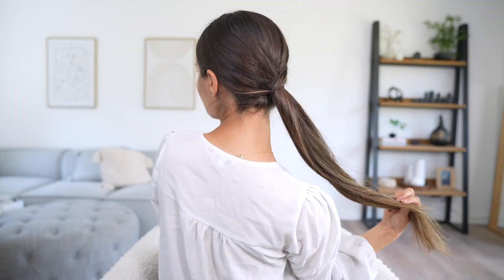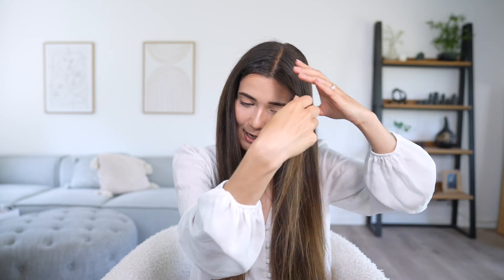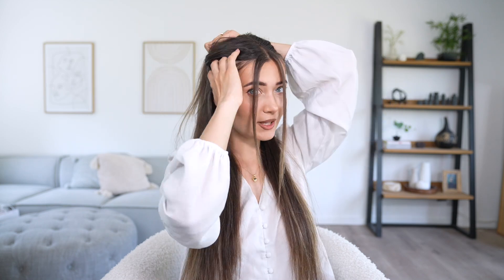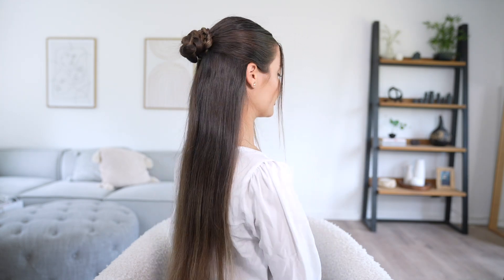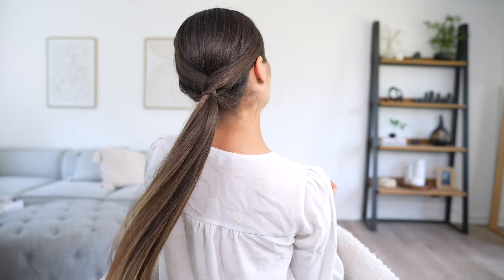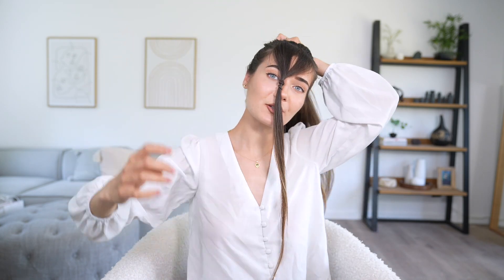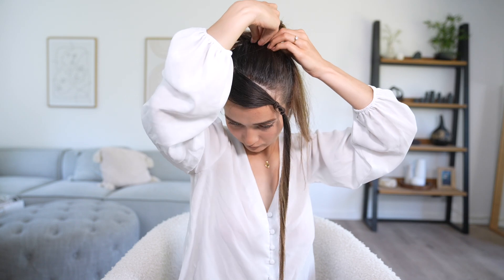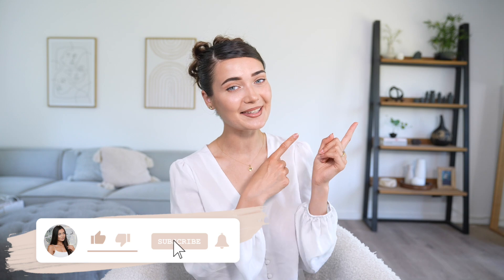4 CUTE AND EASY HEATLESS HAIRSTYLES FOR SUMMER!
What's up everyone!? In today's video I am showing you guys a quick and easy tutorial for 4 cute and easy hairstyles for summer you can achieve without heat! Let me know which one is your favourite and if you wanna see more! - Roxi

Roxxsaurus
36 Golden Square
London
W1F 9EE

♡FAQ♡